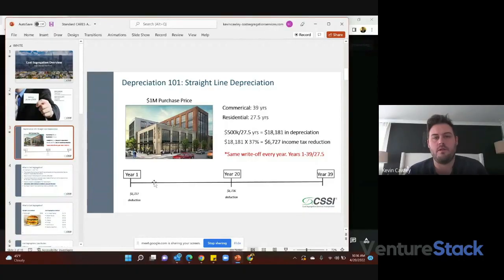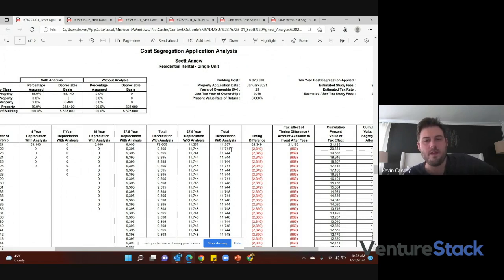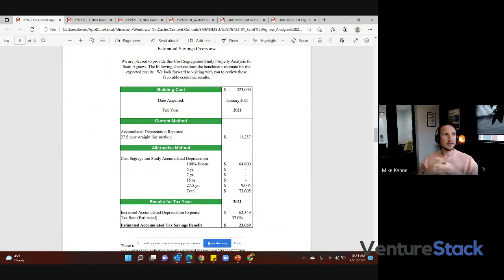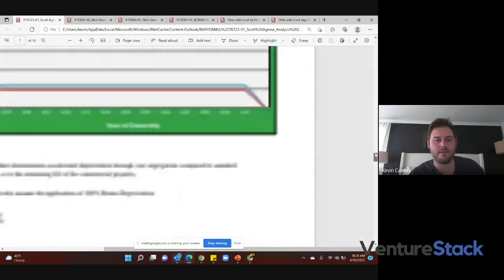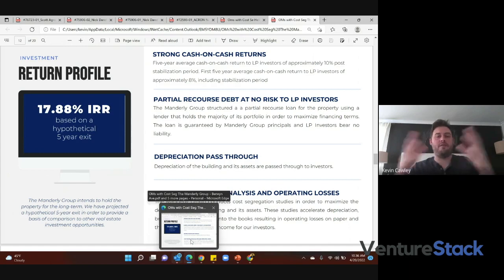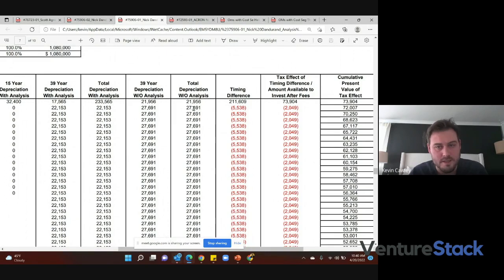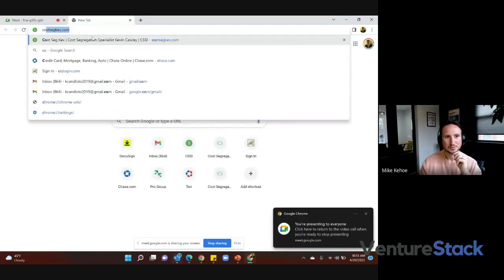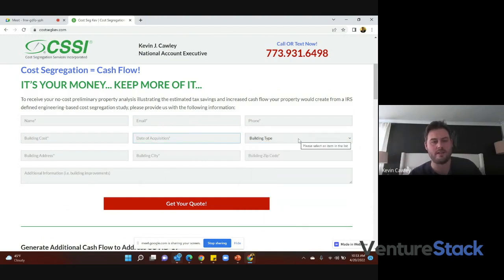Tax Strategy That Every Real Estate Investor Needs To know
Mike Kehoe interviews Kevin Cawley, AKA Cost Seg Kev, in this episode. Kev shares the POWERFUL tax strategy that all real estate investors should know about and take advantage of, called Cost Segregation.